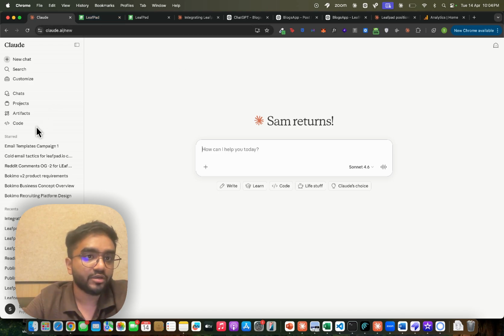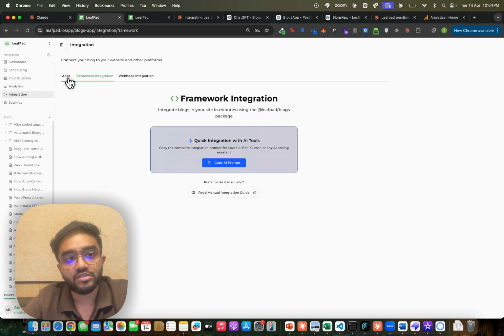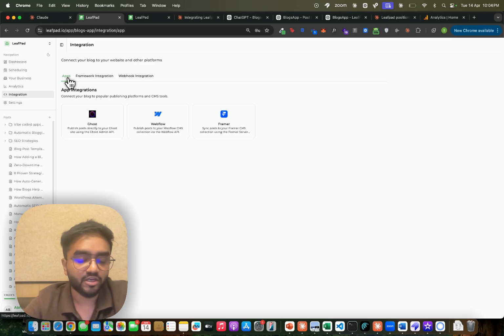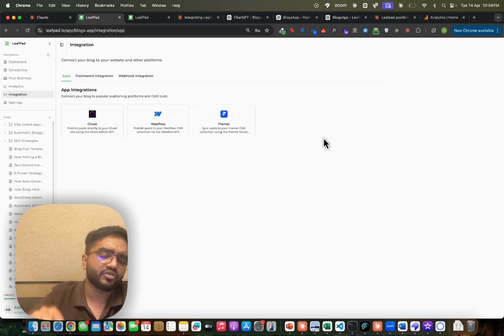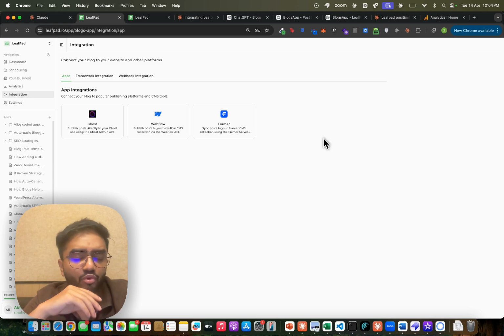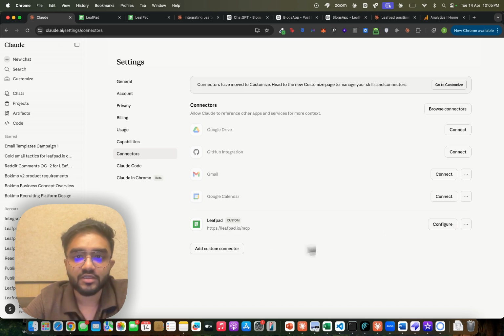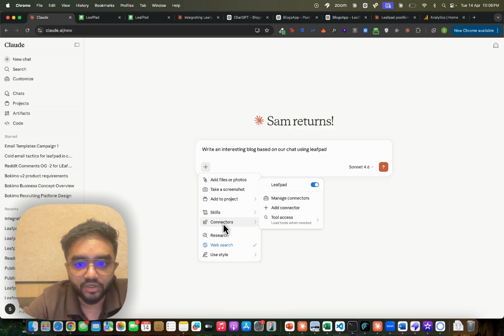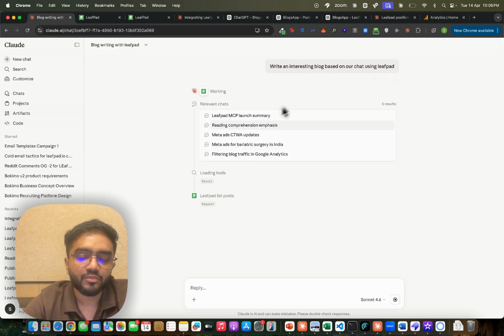LeafPad MCP Server: Publish Blogs from Claude to Your Website (Free)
LeafPad is a blog MCP server that connects Claude,
ChatGPT, or Cursor directly to your website. Write
in your AI tool, publish to your domain in one command.

In this video I walk through:
- How to add the LeafPad MCP server to Claude
- Creating a custom MCP connector
- Publishing a blog post directly from a Claude chat

No copy-pasting. No CMS switching. Just type and publish.